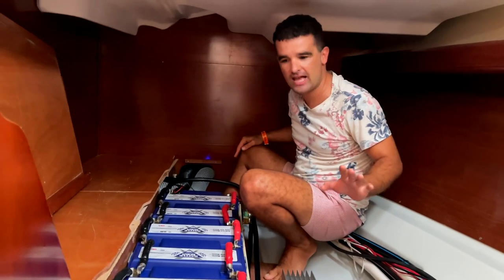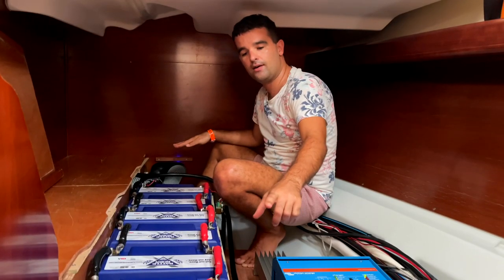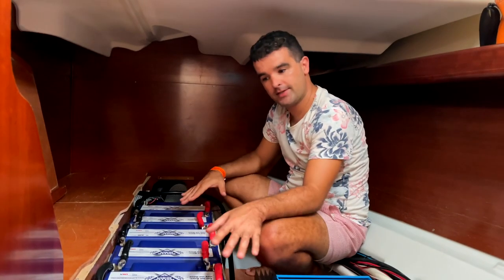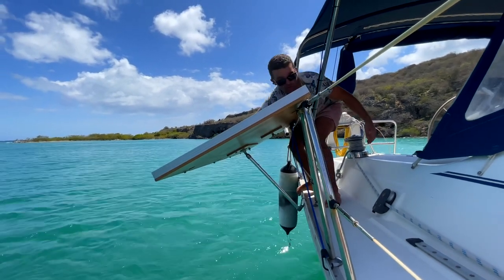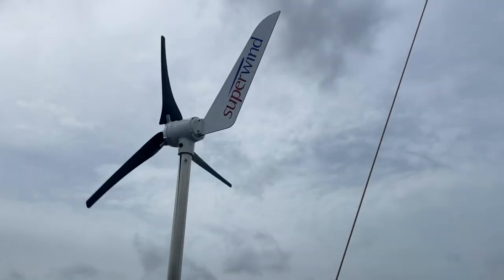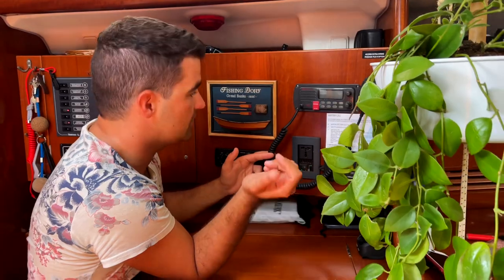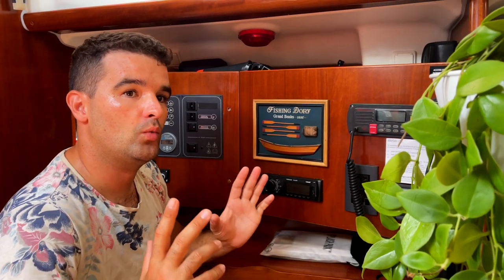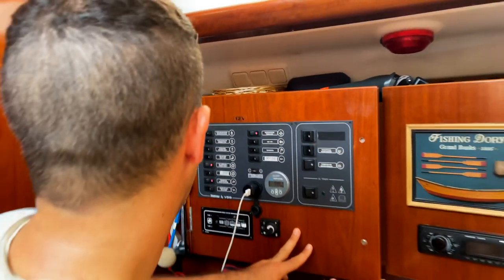LITHIUM, SOLAR and WIND Generator on our SAILBOAT (complete electrical power set up) ⛵️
many updates have been happening on ForTuna over the last months and today we want to share the electrical system of our sailboat. We will talk you through our lithium battery bank, our solar panels, and our wind generator. We will show you how we set up our solar panels so we get the most electrical energy, why we decided to include a wind generator in our electrical system and how these two green energy generators (solar and wind) allow us to create the electrical power we need to life and work on our sailboat and keep the batteries as full as possible.
Finally after 2 years of working on ForTuna we can use electrical energy like we would be living on land!

Follow along as we travel the Caribbean and the world aboard of our sailboat, one Caribbean island at the time, sharing our sailing vlog weekly with you. Hope you enjoy our sailing channel, would love to hear your feedback on our sailing videos and your opinion about sustainable travel.

We would love to hear about your feedback on the Guide and Tips we share and if you have already experienced an Ocean Crossing let us know your experience and best tips.

Fair Winds,
Greta and Michael

PS: a like 👍 does REALLY help=)

🚨 You liked our Atlantic crossing videos?

🙏🏽Thanks you so much for
❤️ watching & binge watching=)
❤️ following along
❤️ leaving a comment (we also speak Italian 🇮🇹 and German 🇩🇪)
❤️ all your awesome likes

🍀 Did someone say pizza? 🍕
Greta craves it more then anything (maybe Michael🤷🏻‍♀️) you want to buy us some mozzarella? check out: